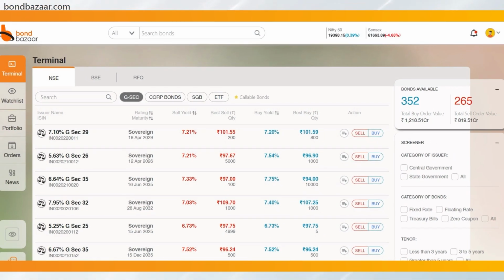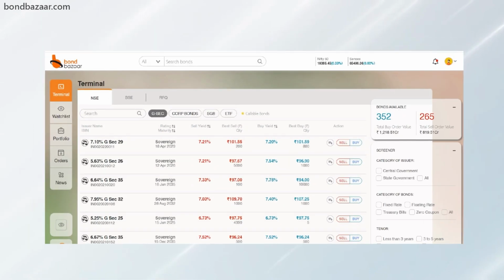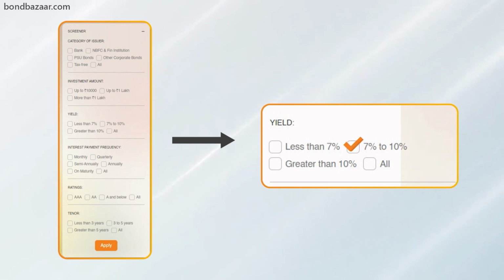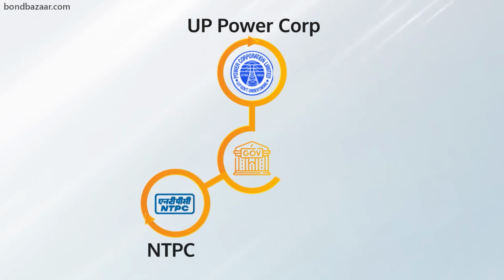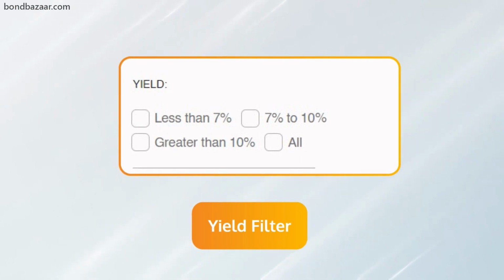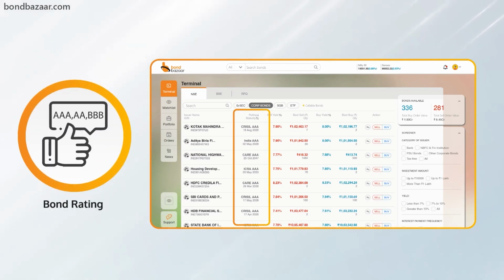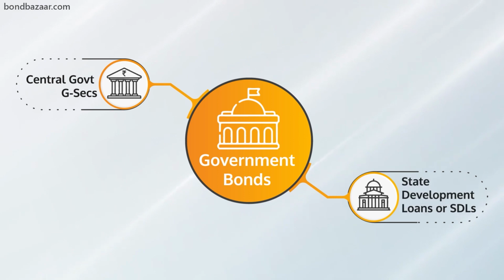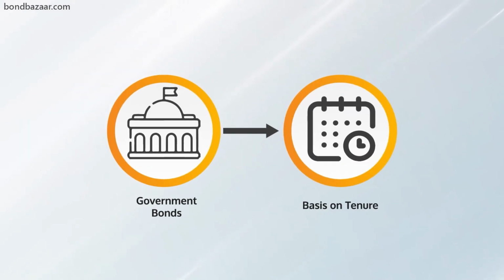Selecting A Bond (English)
Bondbazaar believes that your hard-earned savings should not go into investment options that make you grow slow, or go low.
This is why we are making it easy and simple to invest in Bonds - presenting you with a perfect balance between Risk and Reward.

This is Bondbazaar's series to help employees, partners & stakeholders understand the Universe of Bonds.